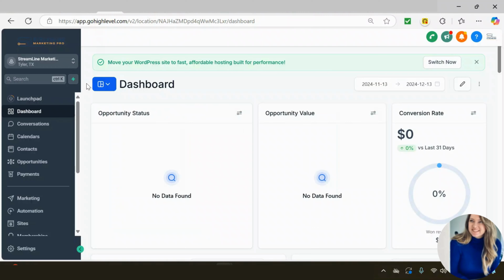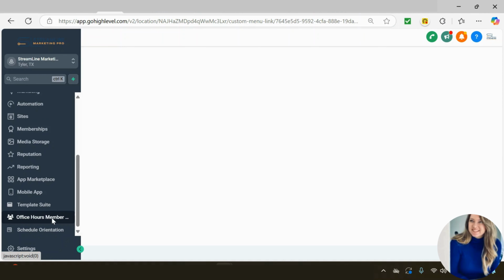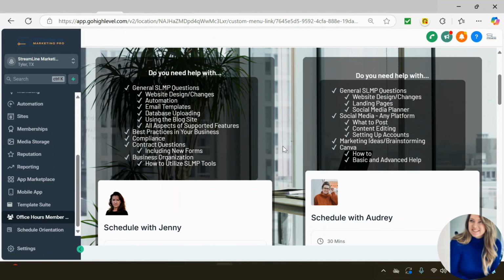How To Schedule Office Hours with SLMP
Learn how to easily schedule your office hours in StreamLine Marketing Pro! 🕒 In this step-by-step tutorial, we’ll show you how to set up your availability so clients and prospects can effortlessly book time with you. Whether you're a real estate agent or a small business owner, this feature will help you stay organized and accessible.